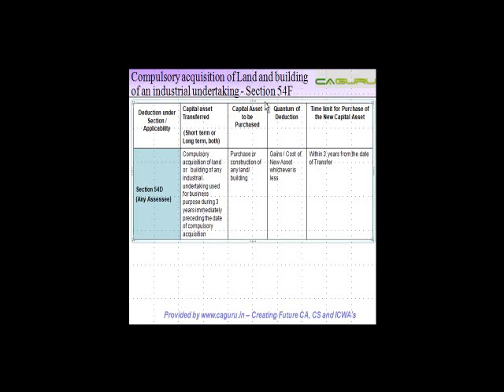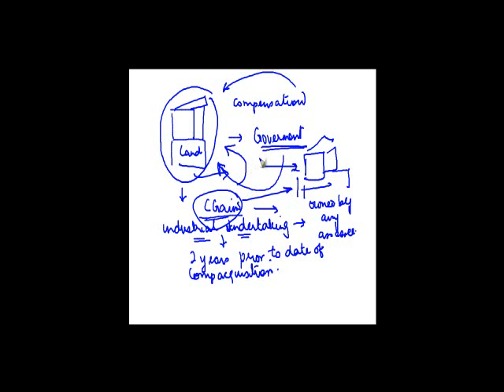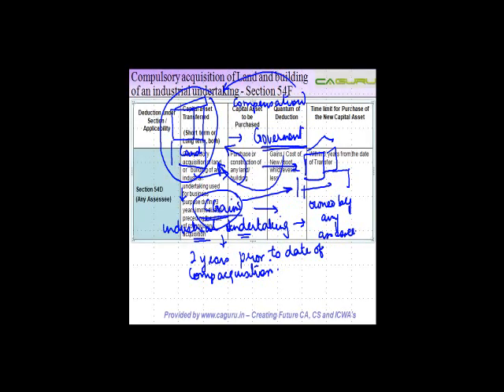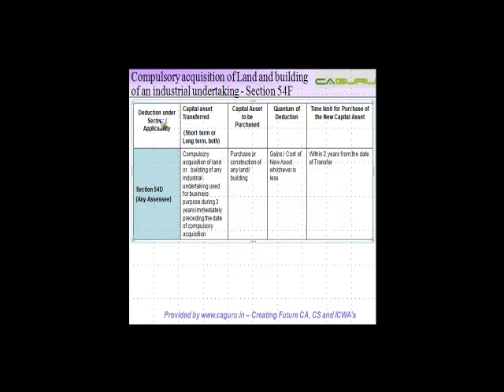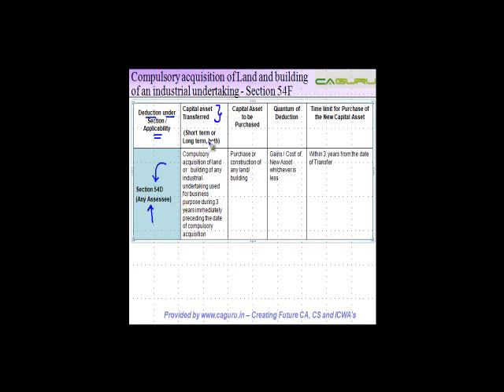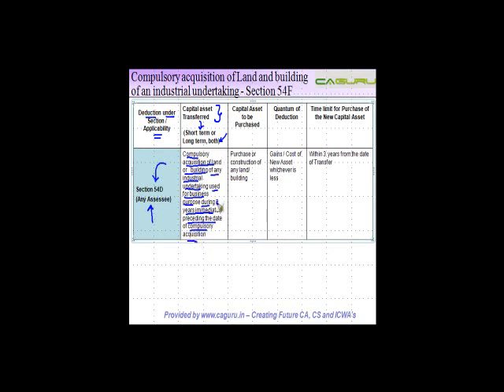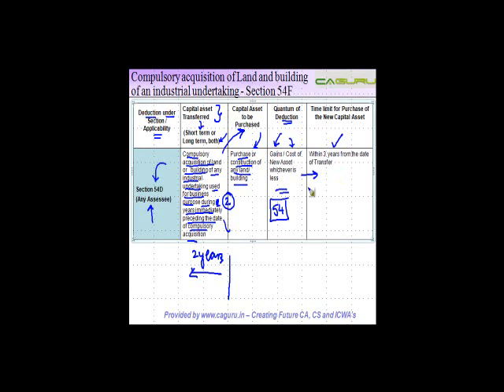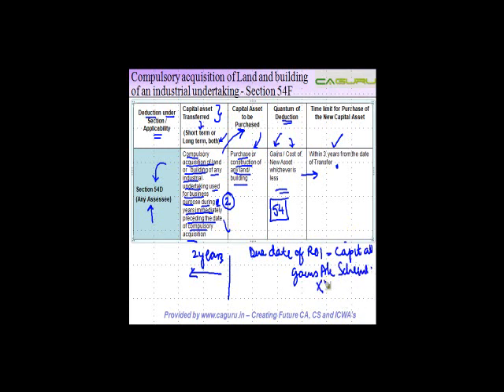35. Exemption - Compulsory acquisition of Land and building - Section 54D